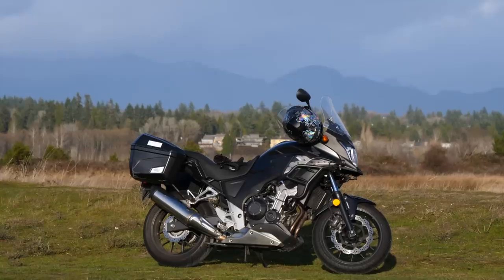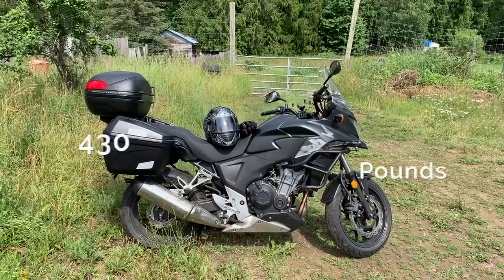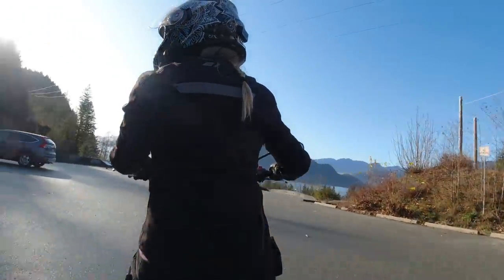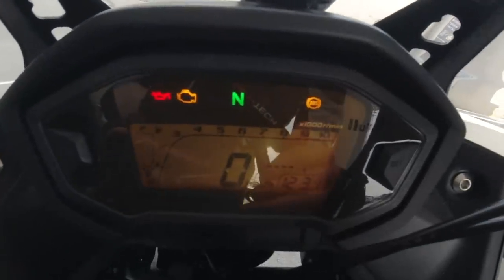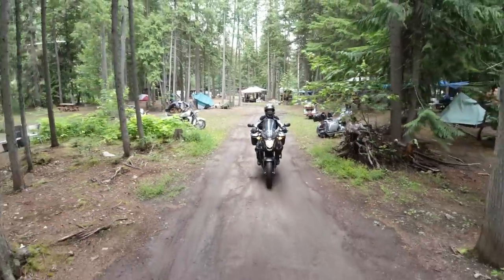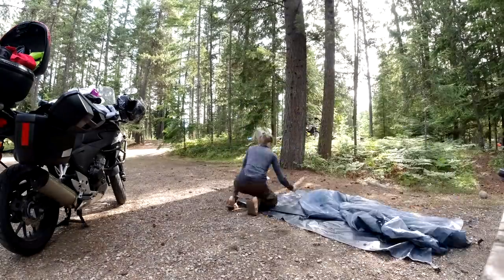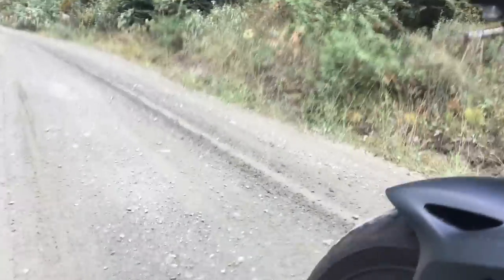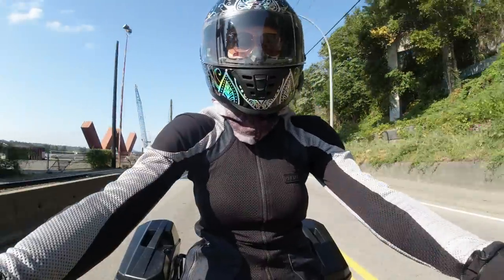Honda CB500X 10,000km review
*My Colombia motorcycle adventure series is now out!

When the only vehicle you own is motorcycle, you have some pretty specific considerations about what you need. Shortly before getting my Honda CB500X last year, I made a list of requirements and considered the purposes I would be using my motorcycle for.

One of the biggest considerations was that I wanted to be able to use the bike for hiking. That meant I needed a bike that could travel on highway speeds to get out of town, as well as ride on unpaved roads to get to the trailhead. I needed a bike that had aftermarket options for luggage to put my hiking boots in, and store my helmet and riding gear while I was on the trail. I wanted to be able to tour long distances and potentially take it across borders, so I needed something comfortable. And I wanted something reliable with a decent sized fuel tank that was good on gas and reasonable for insurance. (In British Columbia we seem to have some of the most expensive vehicle insurance in the world.) I wanted something that wasn’t too flashy or conspicuous, especially in potential situations of traveling abroad, particularly alone as a woman. And lastly, I wanted something that was inexpensive and simple to fix, that didn’t require specialized parts.

Does the CB500X meet my criteria? Sure does.

I would love to hear your thoughts and questions on the Honda CB500X. I'm by no means an expert, especially when it comes to anything mechanical, but I am about as passionate as anyone out there when it comes to life on two wheels.